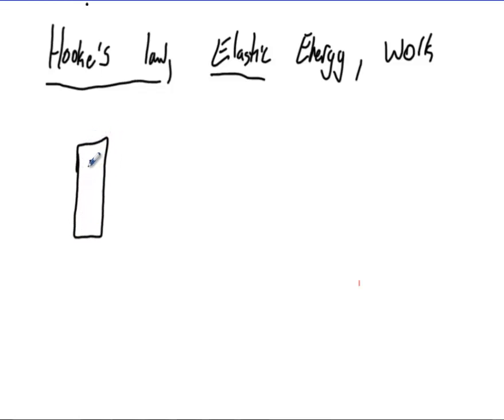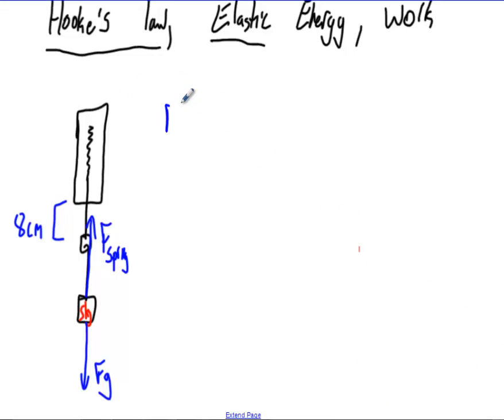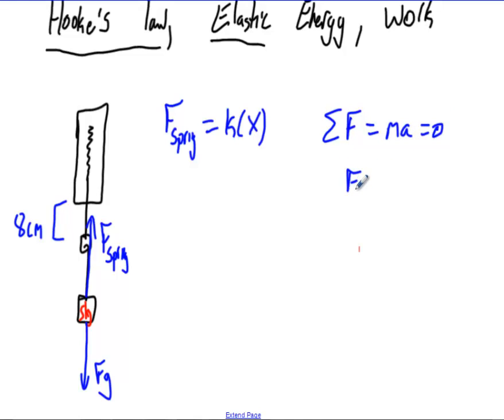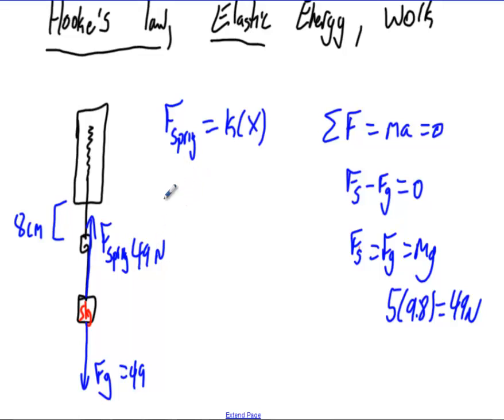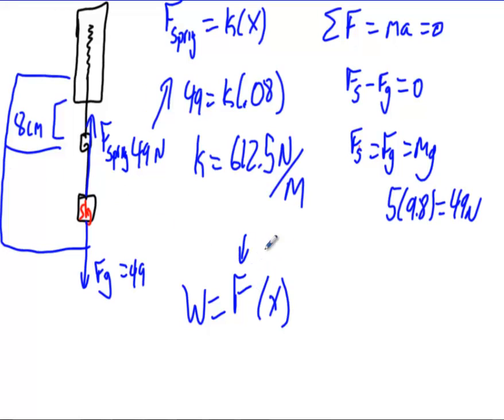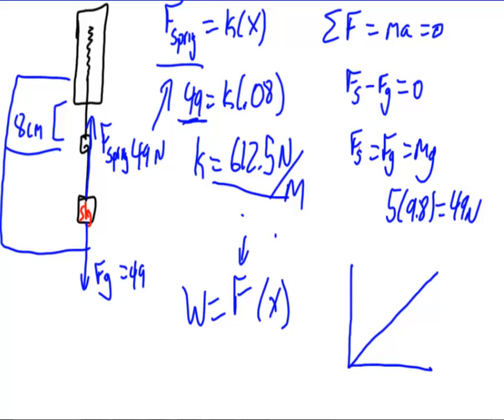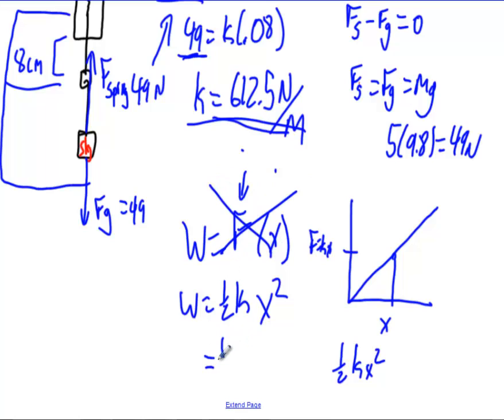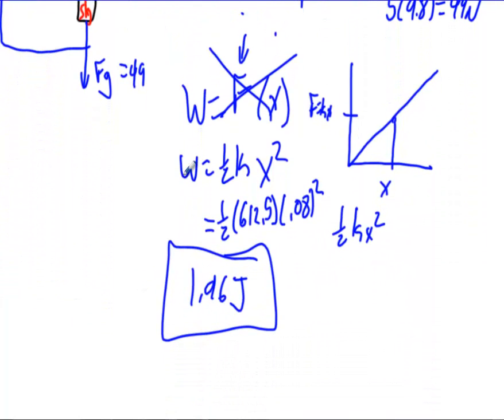9.2 B example Problem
Example Problem Hooke's Law